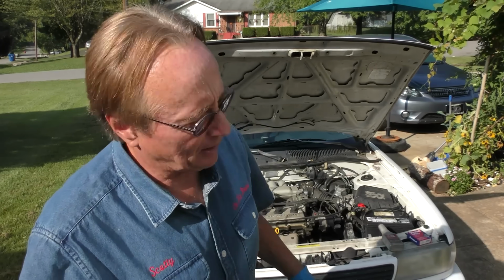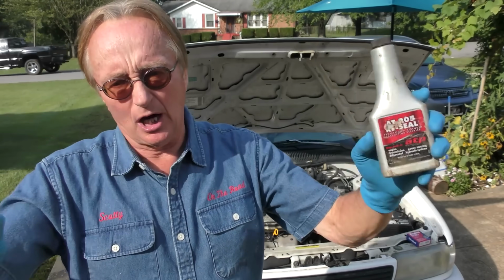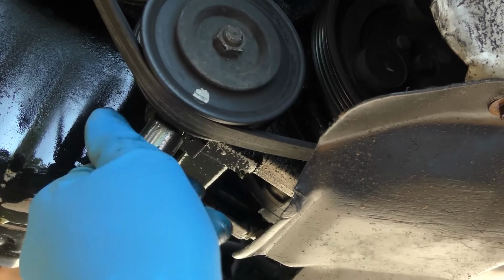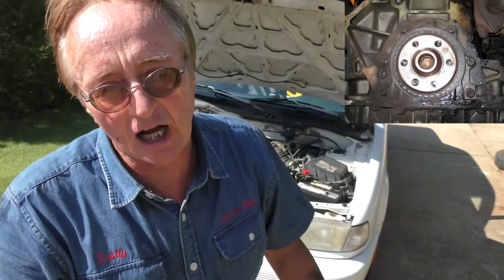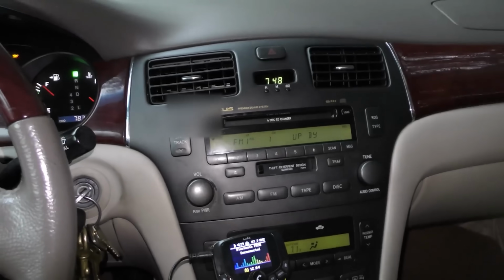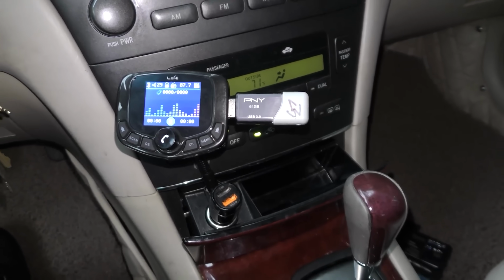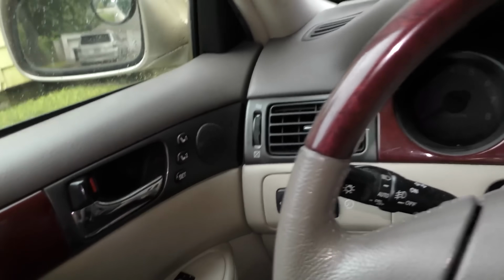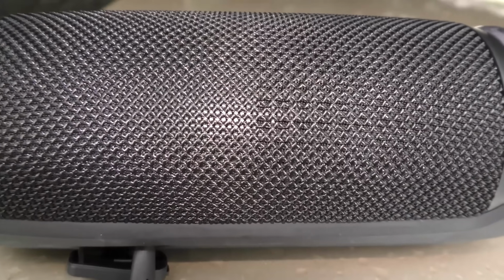If You've Got an Older Car, Do This Right Now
Old car restoration. This Will Turn an Old Car Into a New Car, DIY and car repair with Scotty Kilmer. How to turn your old car into a new car. Car restoration with new devices. The best new tech for your car or truck. New gadget and accessory for your car. New device for your car. If You've Got an Older Car, Do This Right Now. Car advice. Car repair with Scotty Kilmer, an auto mechanic for the last 56 years.

⬇️ Things used in this video:
1. AT 205 Reseal
2. LoHi Bluetooth Transmitter
3. Treblab Speaker

⬇️Scotty’s Top DIY Tools:
1. Bluetooth Scan Tool
2. Mid-Grade Scan Tool
3. My Fancy (Originally $5,000) Professional Scan Tool
4. Cheap Scan Tool
5. Dash Cam (Every Car Should Have One)
6. Basic Mechanic Tool Set
7. Professional Socket Set
8. Ratcheting Wrench Set
9. No Charging Required Car Jump Starter
10. Battery Pack Car Jump Starter

1. Bluetooth Scan Tool
2. Cheap Scan Tool
3. Professional Socket Set
4. Wrench Set
5. No Charging Required Car Jump Starter
6. Battery Pack Car Jump Starter

►Here's our weekly video schedule:
Tuesday: Auto repair video
Wednesday: Viewers car mod show off
Thursday: Viewer Car Question Video AND Live Car Q&A
Friday: Auto repair video
Saturday: Second Live Car Q&A
Sunday: Viewers car show off